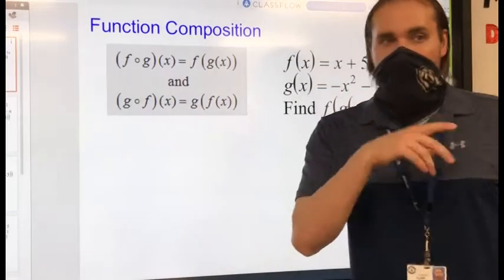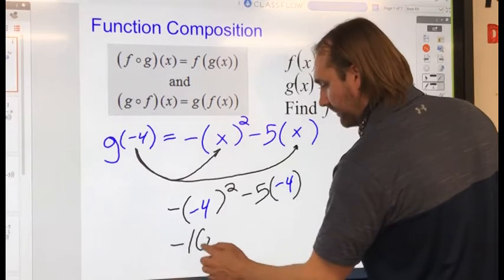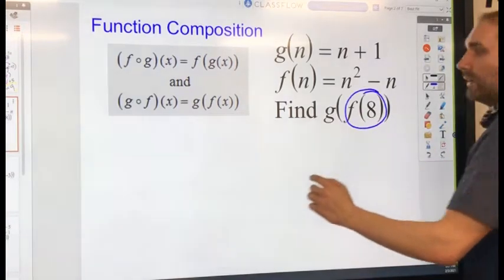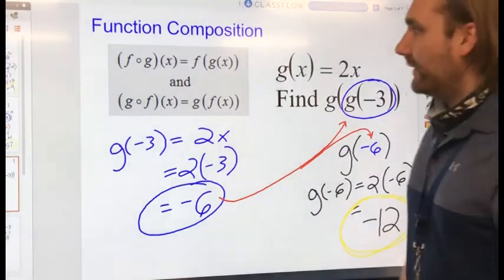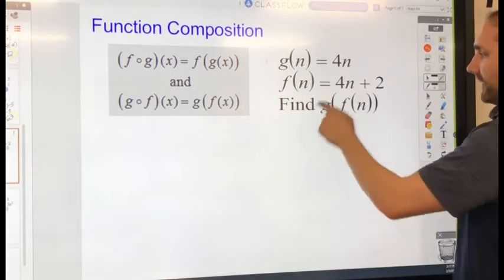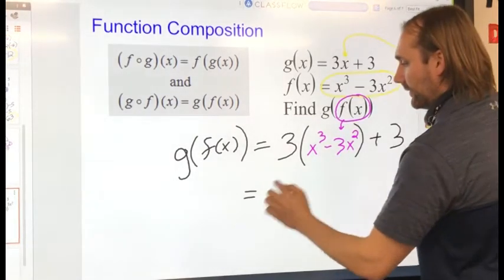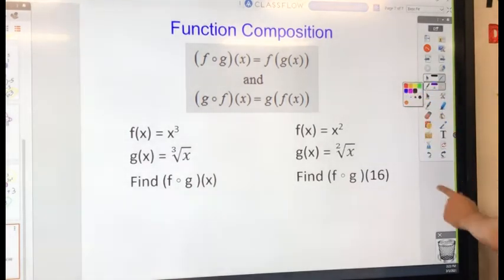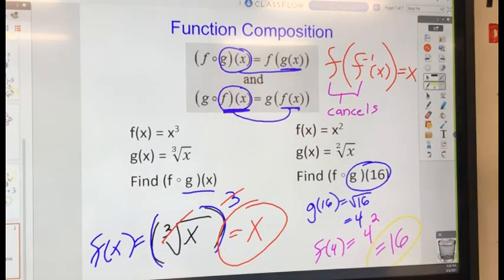CA 6-12 (Function Composition)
2/3/21
Function Composition